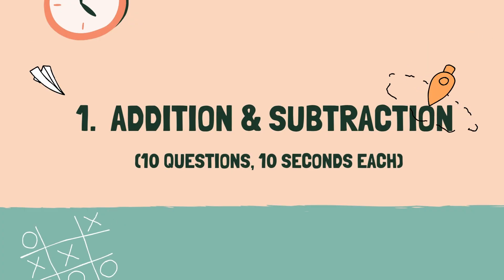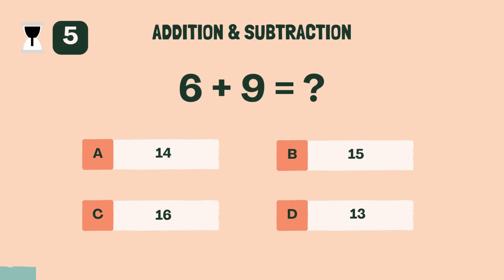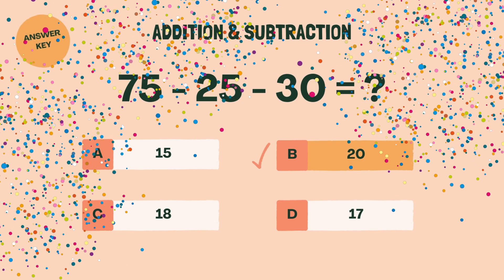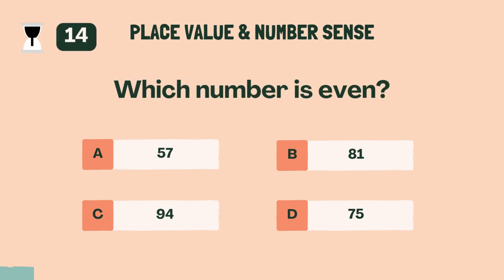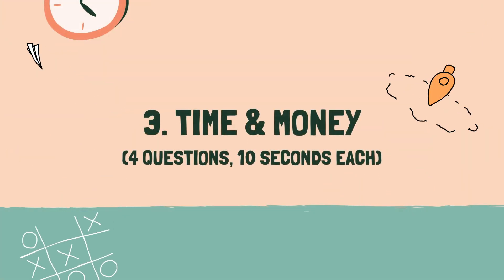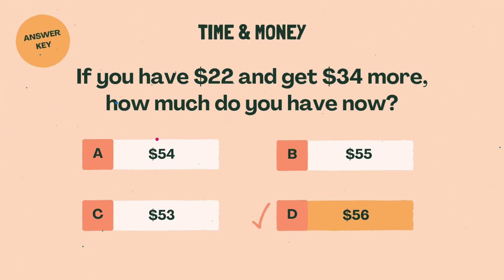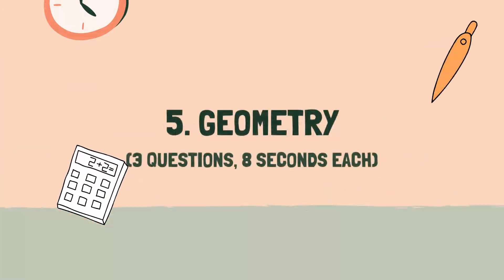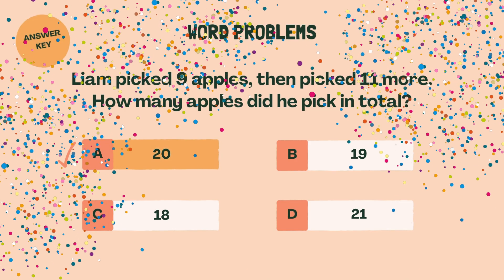Can you pass this Math Quiz for kids? | Grade 2 | 8.5.2025